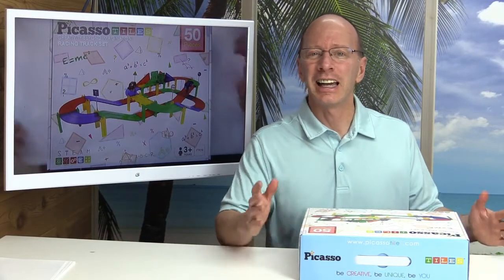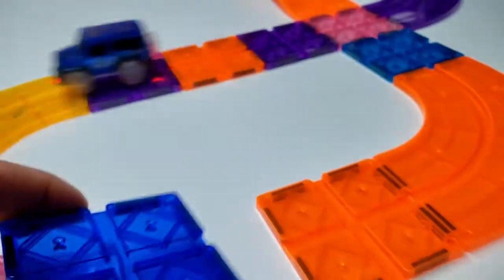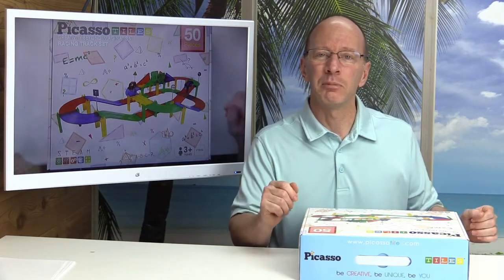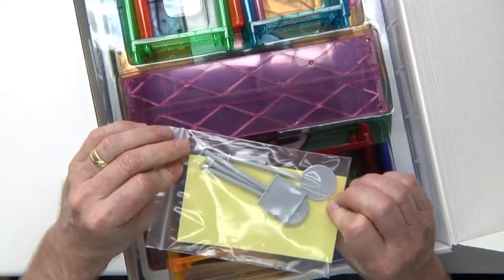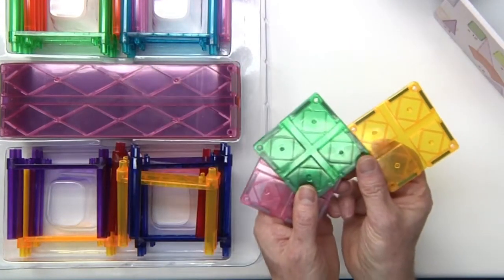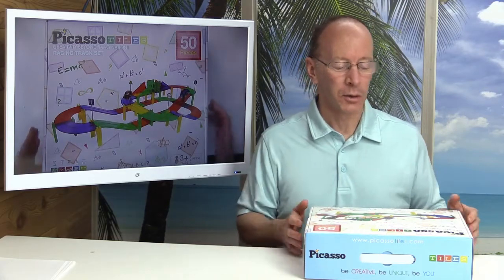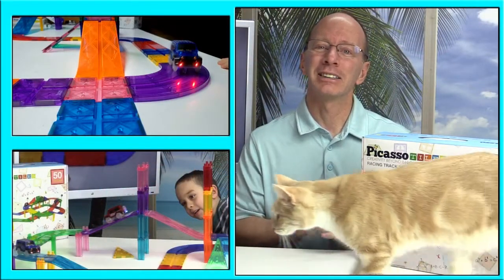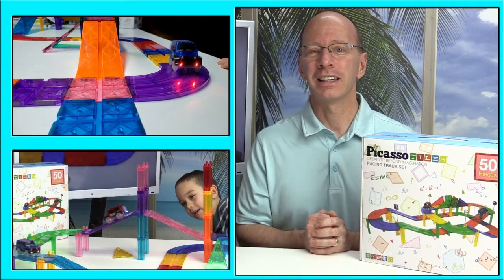PicassoTiles PTR50 Race Track Play Test and Review by Jeff from Lampofilm!!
PicassoTiles 50 Piece Race Car Track Building Block Educational Toy Set Magnetic Tiles Magnet DIY Playset 2 Light Up Car STEM Learning Construction Kit Hand-Eye Coordination Fine Motor Skill Training Child Brain Development

CHILD BRAIN DEVELOPMENT - Promotes problem solving skills, hand-eye coordination, and trains fine motor skills. The construction race car stacking block kit features quick connect magnetized edges to easily put the pieces together to engineer the architectural structure and design simply via the laws of physics and power of magnets. Equipped with 16pcs of columns and 4 slopes to allow creation of multi-layer 3D taller race track building and race car to go up and down at different levels

2 LED LIGHT UP CAR INCLUDED - Comes with 2 LED race cars that enable children to focus, pay attention, and utilize their imaginations to build the race track design using the various shapes and pieces to create the structural design required to keep the cars running in loops. (2 x AA batteries per car is required and NOT included). Street and traffic sign set is included to mimic the environment and maximize the pretend play fun when play in groups or individually

LEARNING IS FUN - Encourage creativity for STEM learning which is the key factor to success in today's ever-changing environment. Fun and entertaining. perfect educational present for school-age children that will never go out of style. Magnetic Building Tiles Clear 3D color Magnetic Building Blocks Playboards for preschool, pretend play, group activity, classroom teamwork, kindergarten and more. Easy to construct and easy to put away for storage

LEARNING BY PLAYING - Never too early to start developing kids creativity and STEM skills from visual learning. Children can acquire strong sense of color, geometrical shapes including 3D forms numbers counts, magnetic polarities, architectural design,  structural engineering, to even periodic table elements (available in the other sets) at early age. DREAM BIG & BUILD BIG - No limitations, scalable to build as big as desired by adding more pieces to create the master piece

SCIENTIFIC & ARTISTIC - PicassoTiles has done it again. STEAM Science, Technology, Engineering, Art, and Math, all-in-one enabling the kids to learn by intuitive playing and bring out the best of all to be artistically creative while technically, architecturally, and intelligently advanced at the same time. MADE OF CHILD SAFE, NON-TOXIC, BPA-FREE and lead-free CPC Child Product Certificate certified materials. Tested in CPSC accredited laboratory to ensure quality and safety